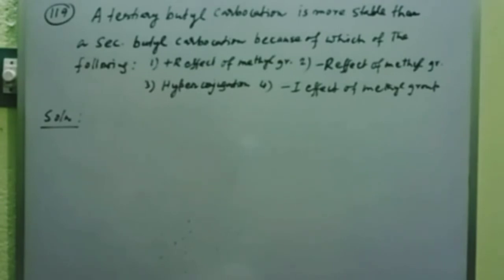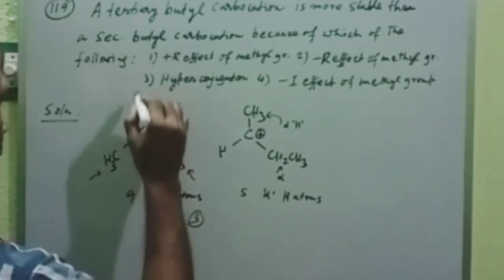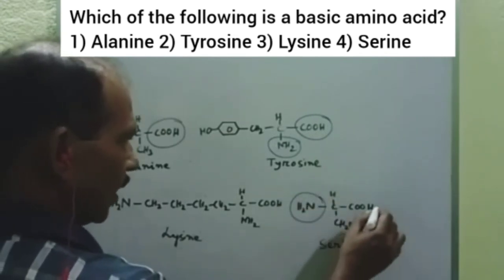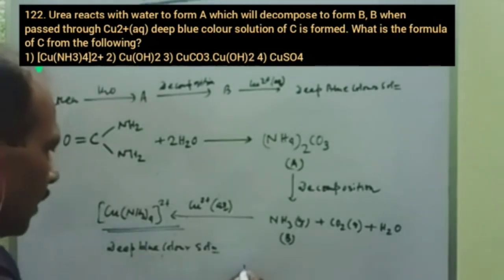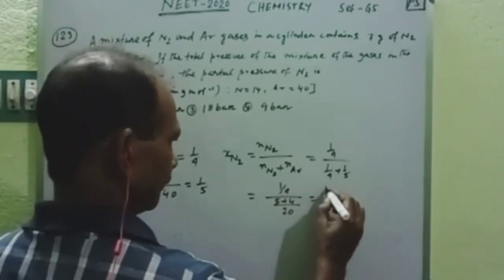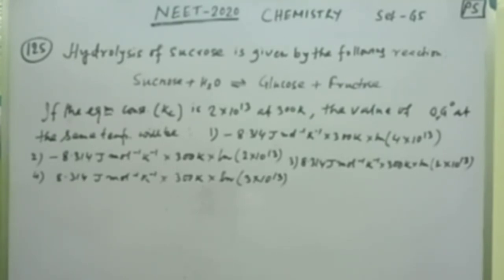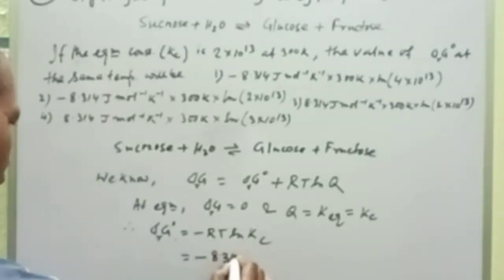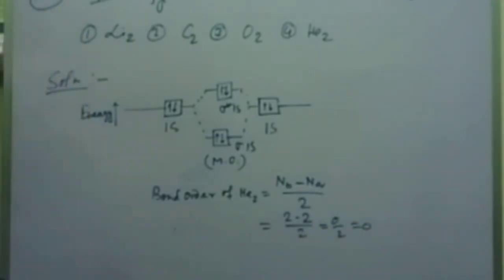NEET UG 2020 || CHEMISTRY QUESTION PAPER SOLUTION || ANSWER KEY || PART- 4 || PS Sir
This video includes question no 119 to 126 of set G5.